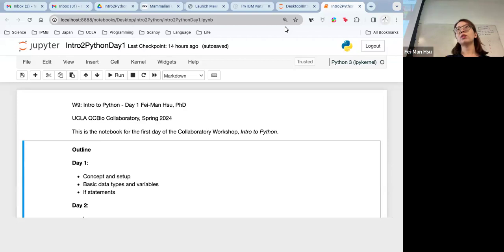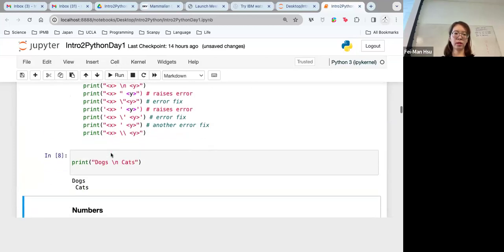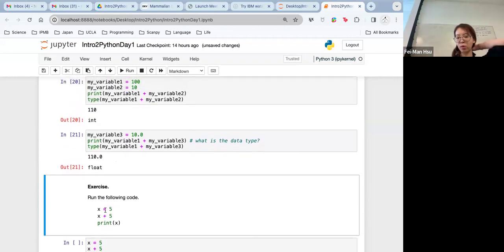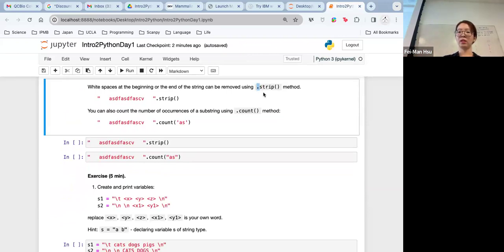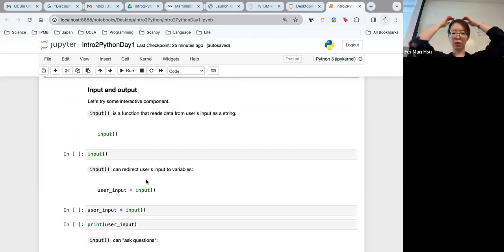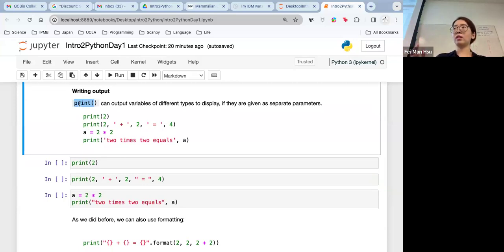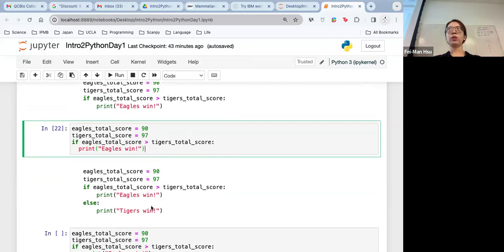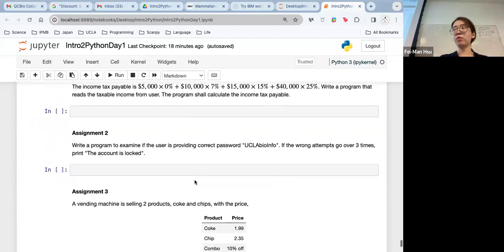W9: Intro to Python – Day 1